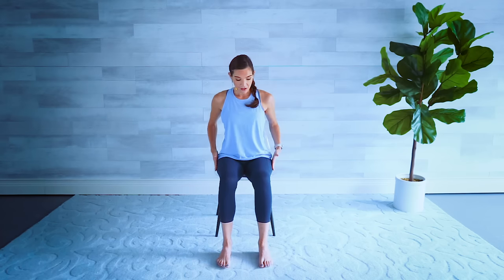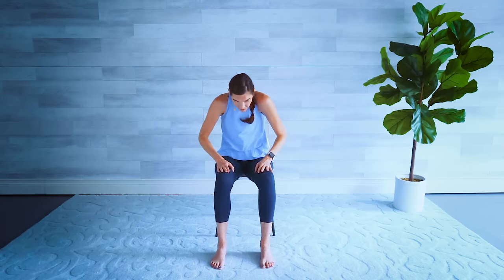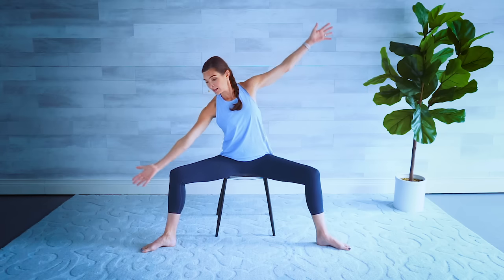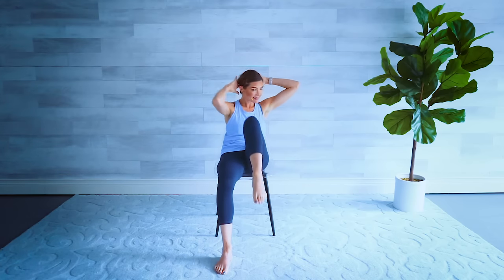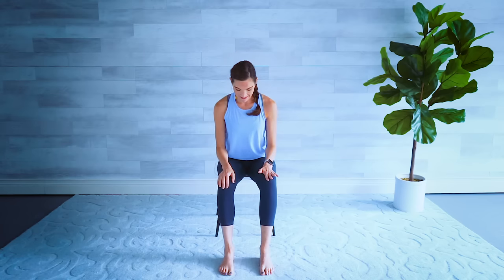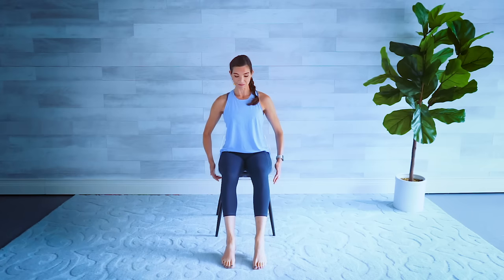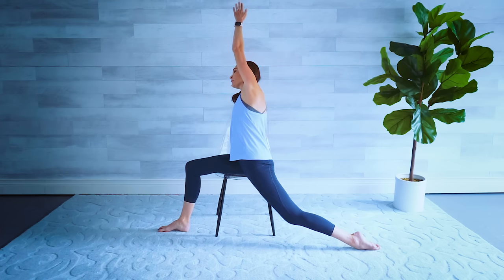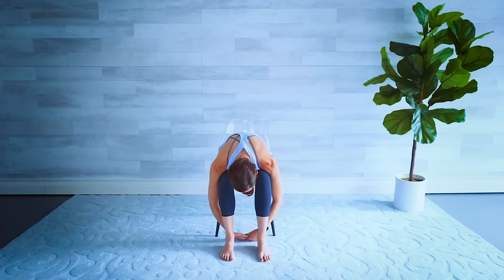Chair Pilates for Seniors & Beginners || Gentle Pilates Workout with Stretching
Join me for this full body Pilates workout.  All exercise are performed in a seated position and are perfect for seniors and beginners.  You will feel great after working on our muscles to improve posture, core strengthening, and stretching.
If you enjoy my chair yoga workouts, you will LOVE chair Pilates!
Please make sure you are seated in a sturdy chair that does not have side arms. A couch or lazy boy type chair will NOT provide enough support for this workout. A dinning chair or folding chair that has a back will work well.
Let me know how you like this Chair Pilates Workout in the comments!
Thank you for working out with me!